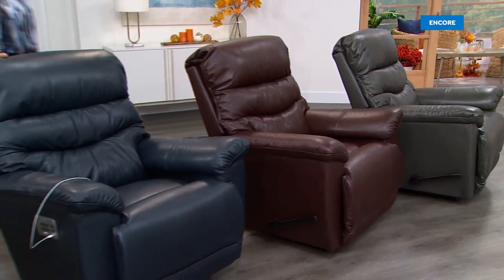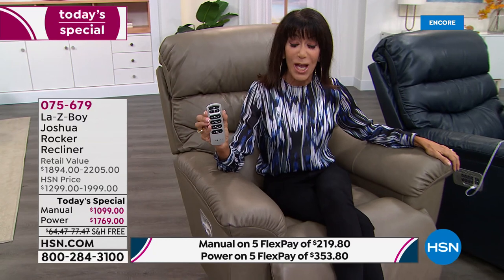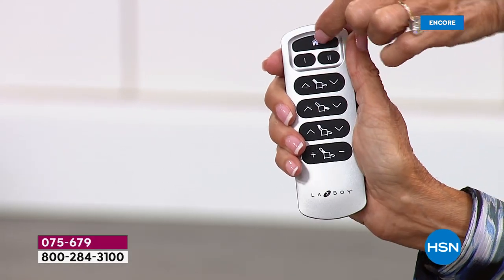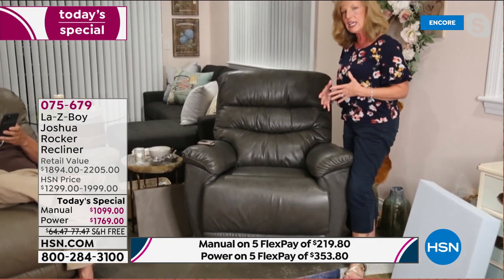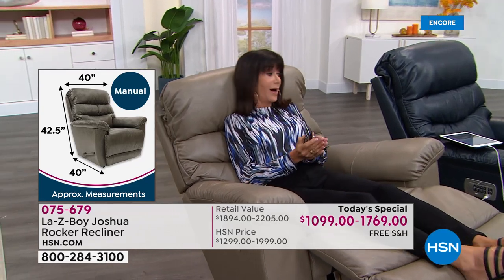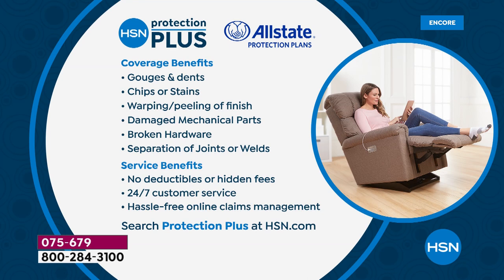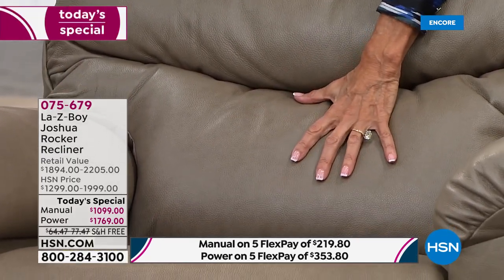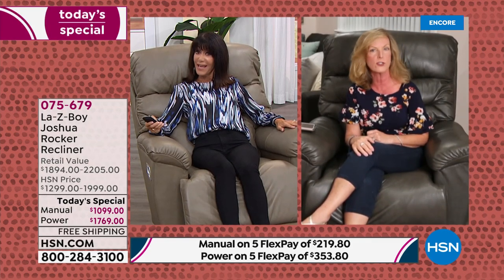HSN | La-Z-Boy Furniture 08.17.2021 - 03 AM